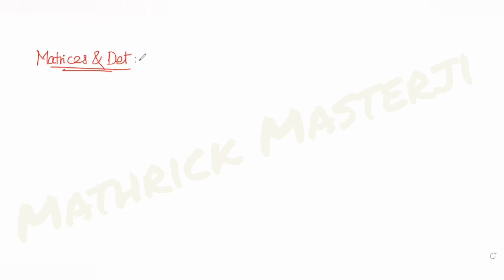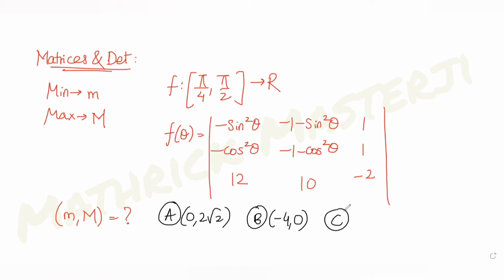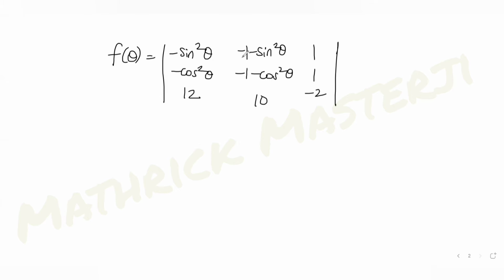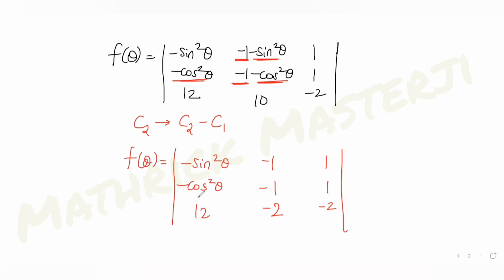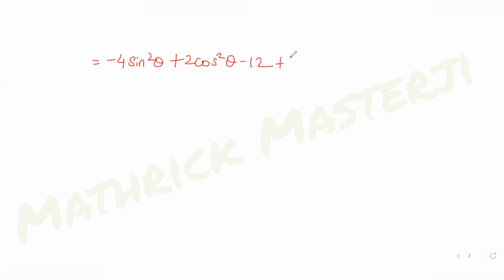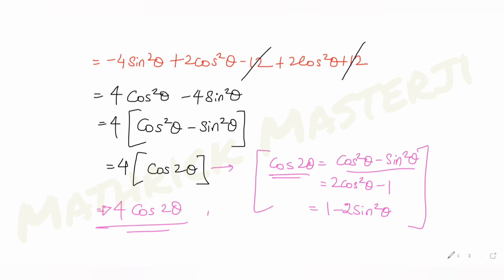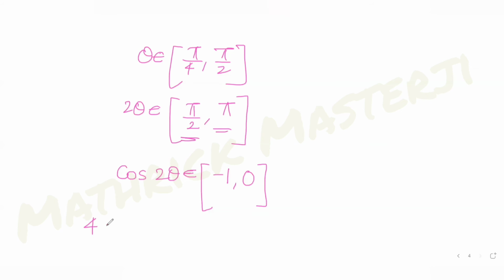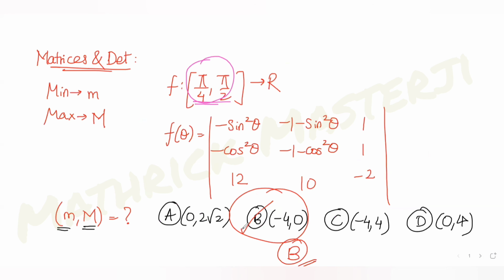If minimum and maximum values of the function f:[π/4,π/2] R, defined by f(Theta)=|-sin^2 § -1-Sin^2